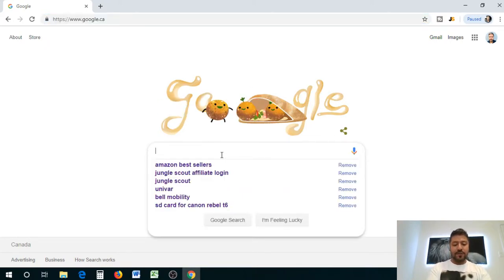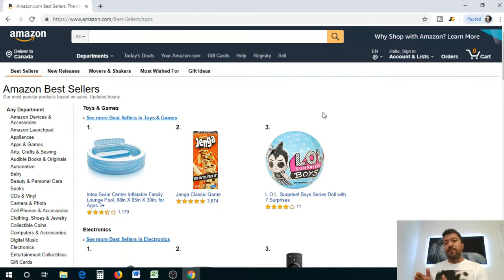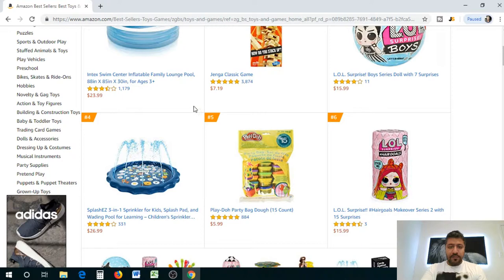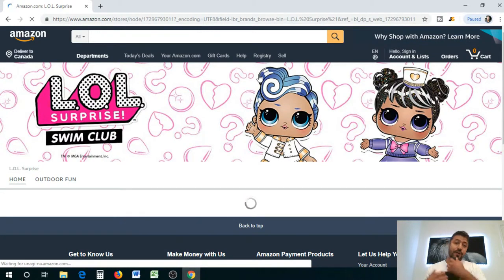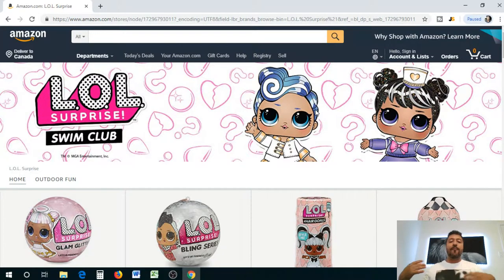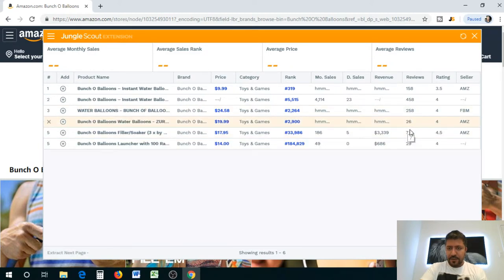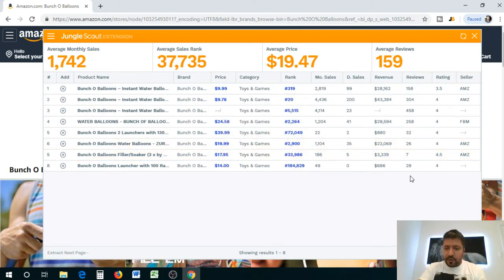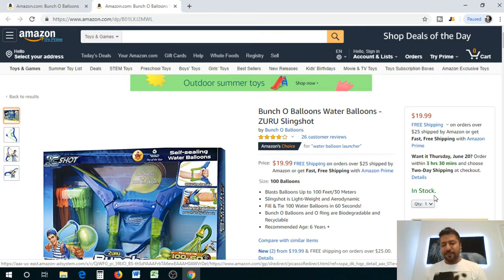POWERFUL PRODUCT RESEARCH TOOLS FOR AMAZON FBA!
Hey guys,

Yet another POWERFUL product research technique for you guys! I know product research is an area most of you are struggling with so I hope this helps! Let's go my Lions!

If you want to make money now and learn how to make money FAST, you need to WATCH THIS VIDEO!

Do you want to learn how to make money online? We have come up with a way for the fastest way to make money on the internet! Most of it does not require skill. Finding an easy way to make money online can be quite difficult for anyone. So we want to give you the tips on how to find the easiest ways to make money online.

How to make money online, amazon fba, amazon product research, jungle scout, merchantwords